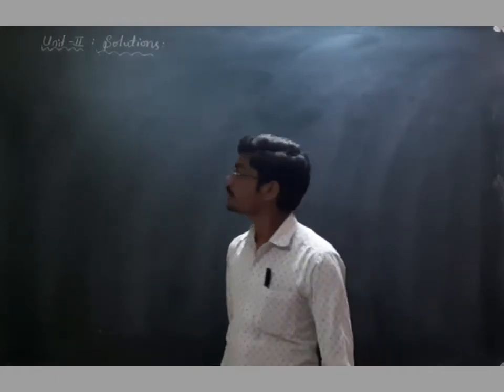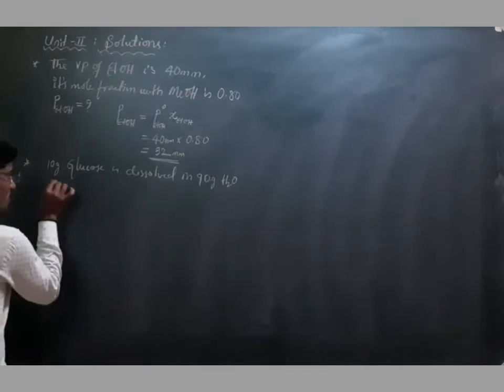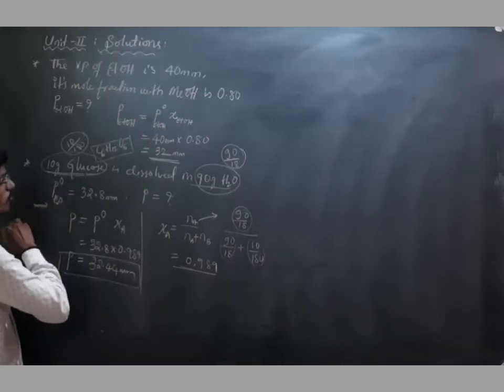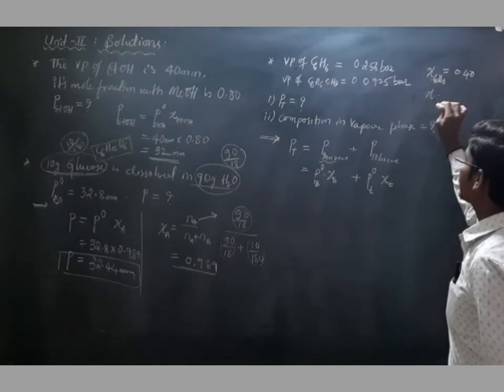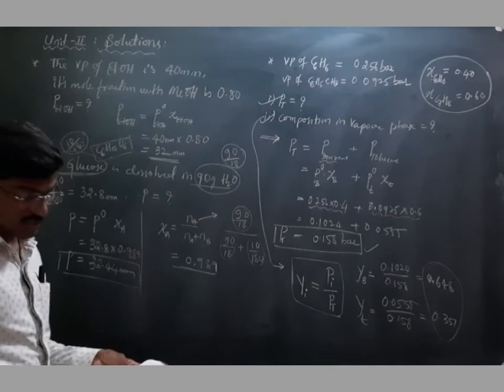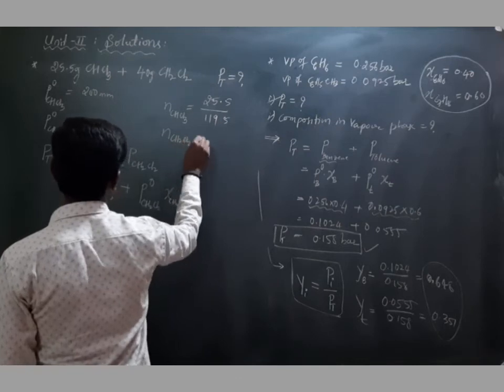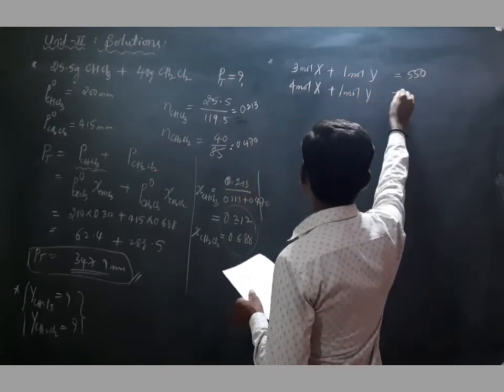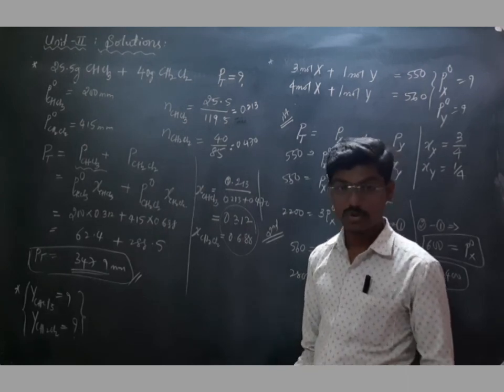Numericals on Vapour Pressure by PRS